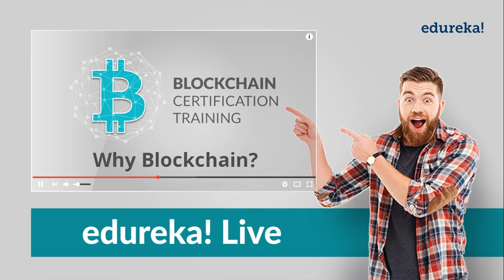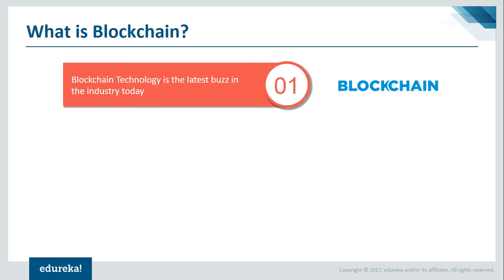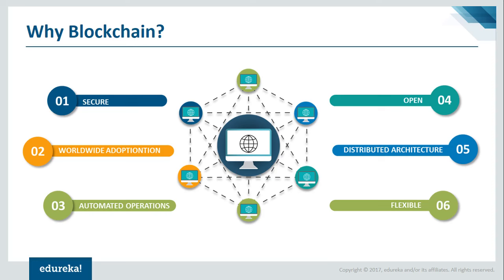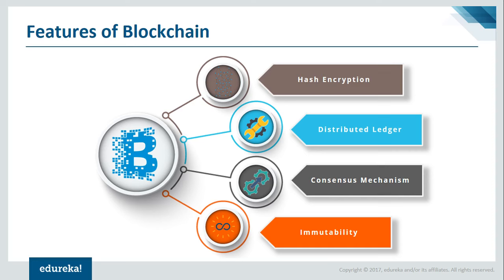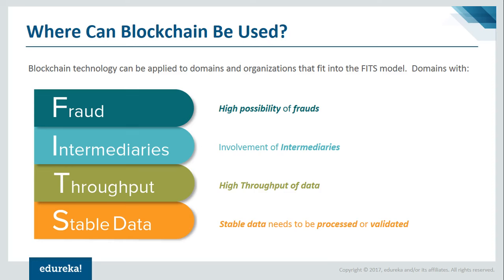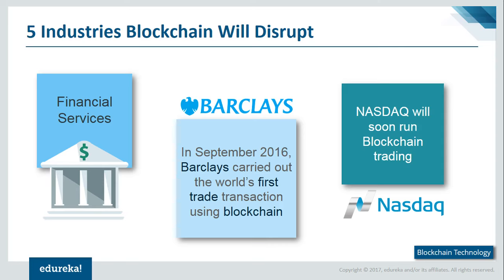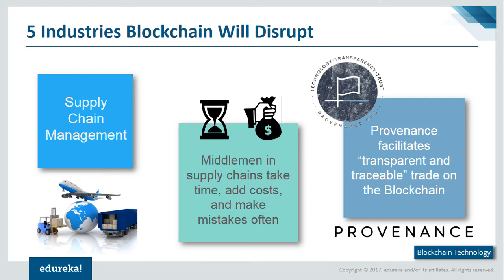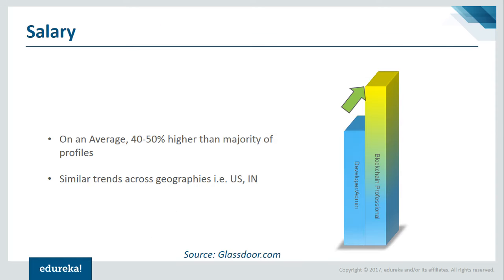What is Blockchain & Why it Matters | Blockchain Job & Salary Trends | Blockchain Training | Edureka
This Edureka video on Why Blockchain will help you understand and get an insight into the Blockchain Technology. Below are the topics that will be discussed in this session:

1. What is Blockchain?
2. Why Blockchain?
3. Features of Blockchain
4. Where can Blockchain be used?
5. Blockchain Trends – Job, Salary

For doubts & queries on Blockchain, post the same on Edureka Community

1. This is a 4 Week Instructor led Online Course, 20 hours of assignment and 20 hours of project work

2. We have a 24x7 One-on-One LIVE Technical Support to help you with any problems you might face or any clarifications you may require during the course.

3. At the end of the training you will be working on a real time project for which we will provide you a Grade and a Verifiable Certificate!

Edureka's Blockchain Course is designed to introduce you to the concept of Blockchain and explain the fundamentals of blockchain and bitcoin. Blockchain course will provide an overview of the structure and mechanism of blockchain. As a beginner, you will be learning the importance of consensus in transactions, how transactions are stored on blockchain, history of bitcoin and how to use bitcoin. Furthermore, you will be taught about the Ethereumplatform and its programming language. You will setup your own private blockchain environment using Ethereum. Also, you will develop a smart contract on private Ethereum blockchain and will be deploying the contract from web and console. The course is fed with various use-cases and examples, which makes the learning more interesting.

After completing this Course, you should be able to:

Comprehend the cryptography and cryptocurrency concepts
Encompass the concept of blockchain
Understand the importance of blockchain technology
Have a deep insight into bitcoin and its network
Perceive, how bitcoin transactions are validated by miners
Create and use bitcoin account effectively
Understand Ethereum blockchain
Learn Solidity: Prominent language to develop smart contracts
Deploy your private blockchain on web where you can visually see your chains
Send transactions between nodes
Develop more than one nodes on same blockchain
Making your own cryptocurrency
Discuss the compelling use-cases of the blockchain
Interpret the prospects of blockchain.
Assess, how blockchain can improve your business standards.

Blockchain is a revolutionary technology. It is an ordered back linked-list data structure of blocks of transactions stored in a decentralized peer- to-peer network. It is the underlying infrastructure for bitcoin, a popular cryptocurrency.  In near future, many companies will be adopting blockchain technologies for trading publicly. Apart from bitcoin, it can be used for a wide variety of applications such as tracking ownership, digital assets, physical assets, or voting rights. It can also store and run computer code called ‘smart contracts’.  However, blockchain is still new and the communities are still exploring the best ways in which it can be used.